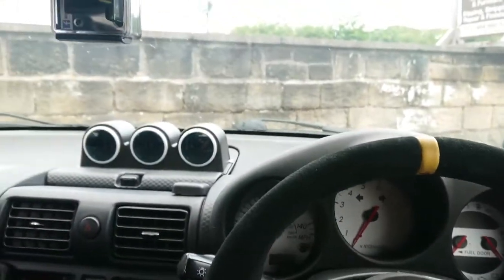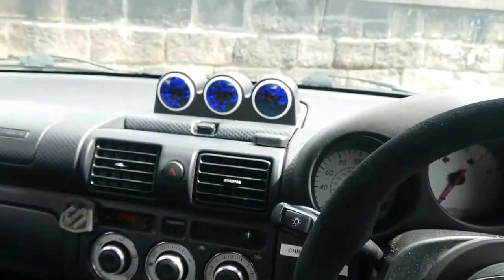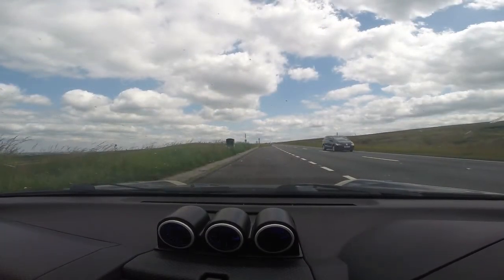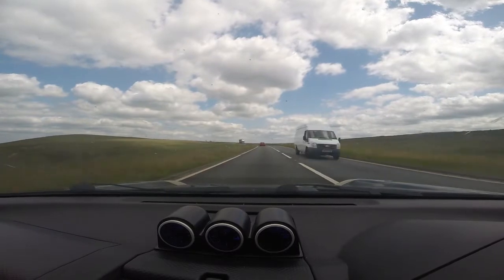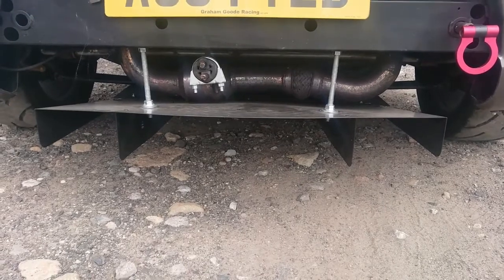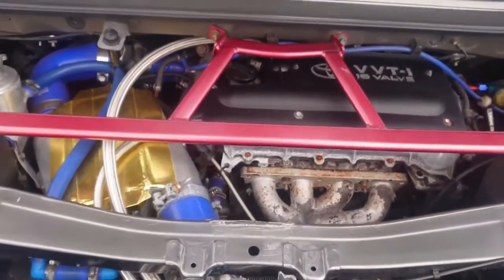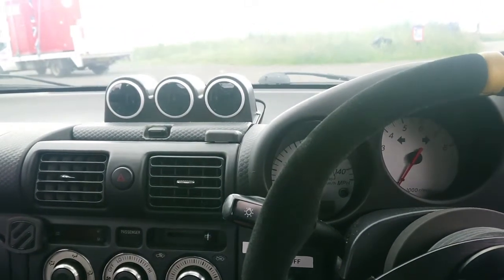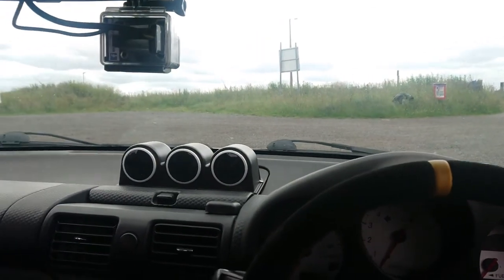MR2 Roadster Spyder Turbo Walk Around 1zz Turbo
A quick walk around and some driving bits of my MR2 Roadster Turbo